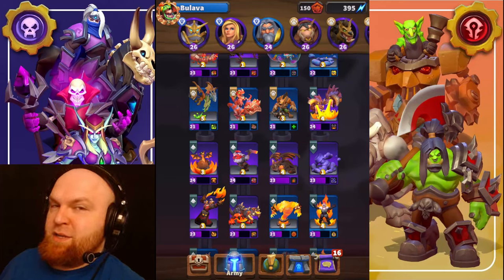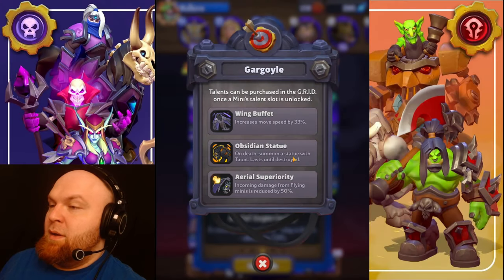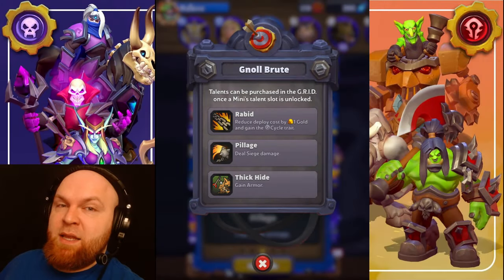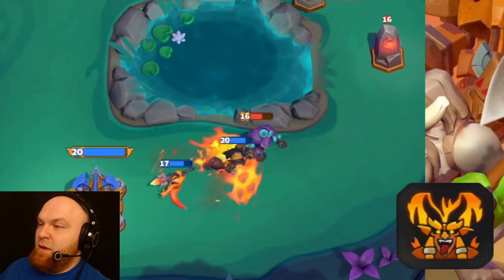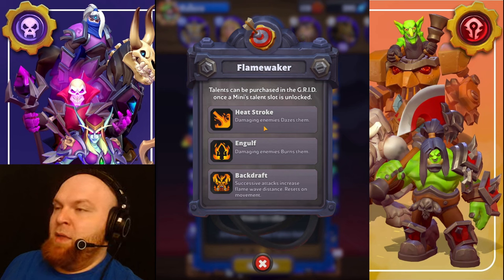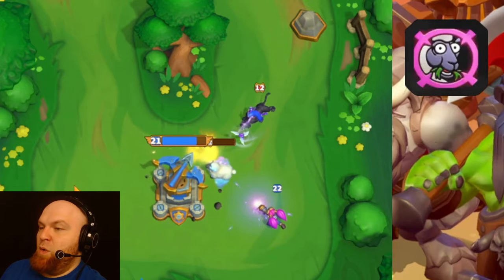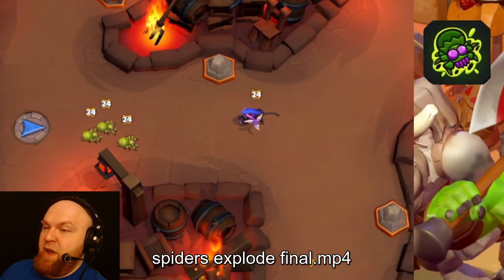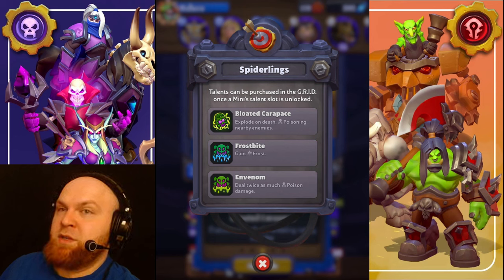VIDEO DEMONSTRATION. Gargoyle, Gnoll Brute, Flamewaker, S.A.F.E Pilot, Spiderlings. Warcraft Rumble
If you want to know more Tips and Tricks  about Warcraft Rumble, join my Stream on Youtube or Twitch!

00:00 intro
00:09 Gargoyle(Wing Buffet)
00:39 Gargoyle(Aerial Superiority)
01:14 Gargoyle(Obsidian Statue)
02:37 what to pick
03:44 Gnoll Brute(Rabid)
04:32 Gnoll Brute(Pillage)
05:16 Gnoll Brute(Thick Hide)
06:05 what to pick
07:26 Flamewaker(Backdraft)
08:16 Flamewaker(Heat Stroke)
09:04 Flamewaker(Engulf)
09:50 what to pick
10:48 S.A.F.E. Pilot(Gnomish Cloaking Device)
11:29 S.A.F.E. Pilot(Comin' in Hot!)
12:25 S.A.F.E. Pilot(Gnomish Muttonizer)
13:02 what to pick
14:39 Spiderlings(Frostbite)
15:26 Spiderlings(Bloated Carapace)
16:12 Spiderlings(Envenom)
16:58 what to pick